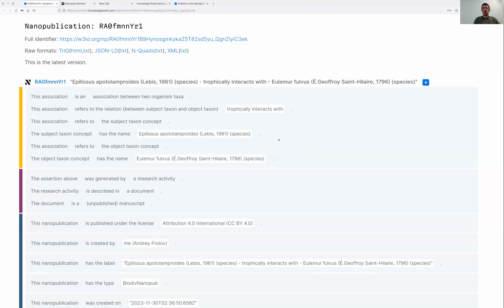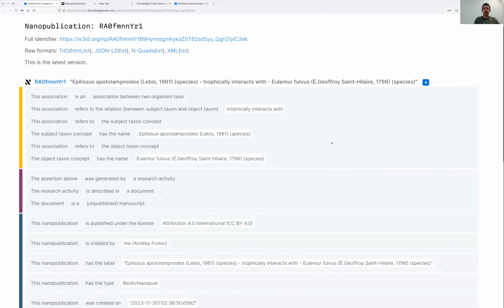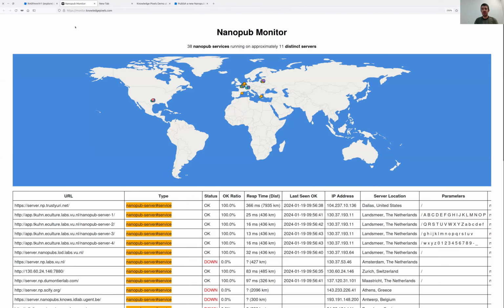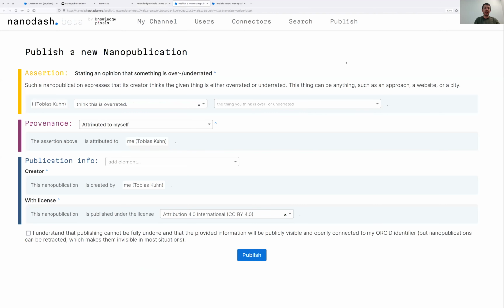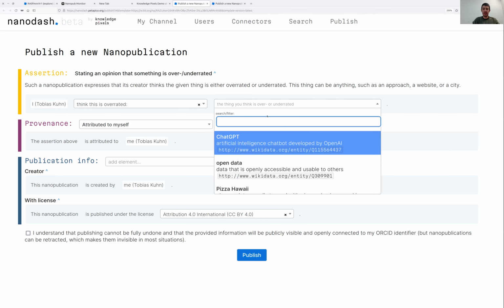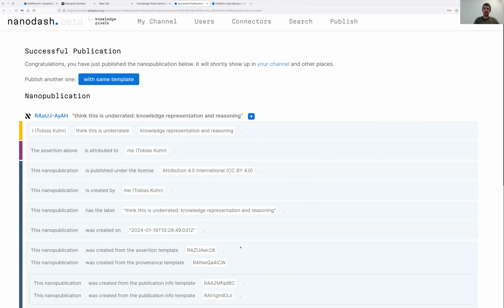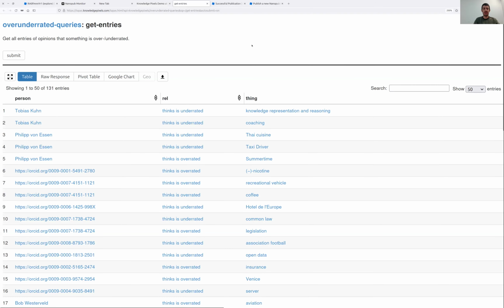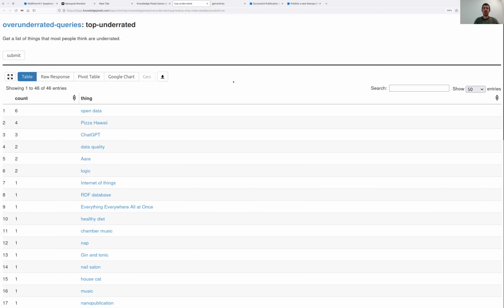Short video on nanopublications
This is a video for the Lorentz workshop on The Road to FAIR and Equitable Science, to be held in Leiden 22-26 January 2024